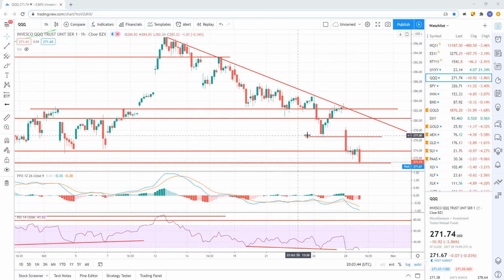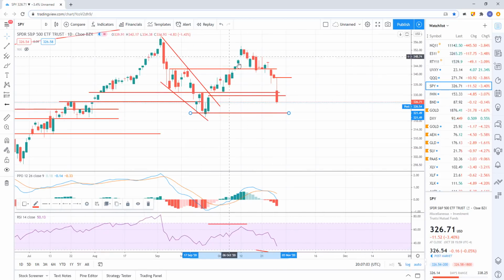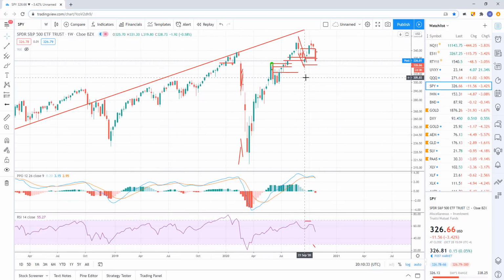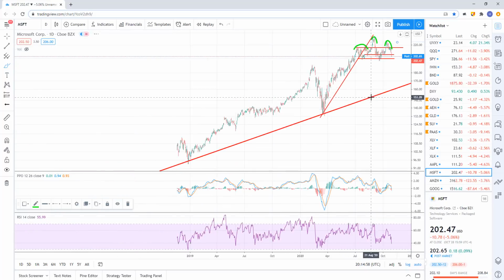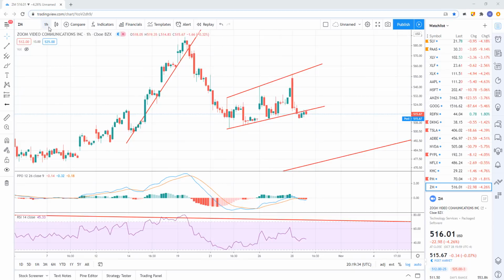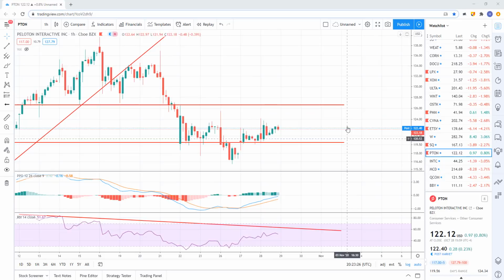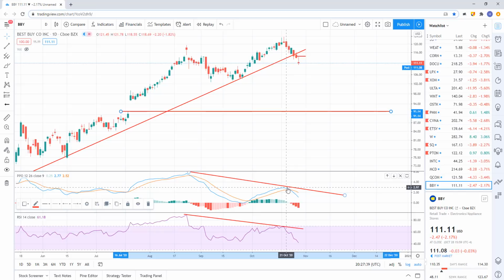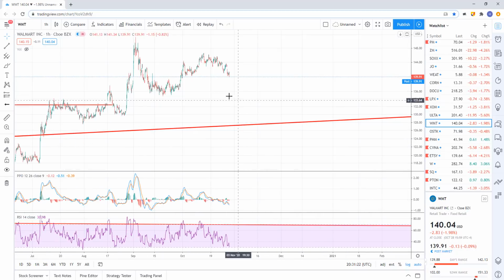Stock Market Bear Market price action today. Market crash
Stocks get wrecked today. Find out what may be in store next for markets.